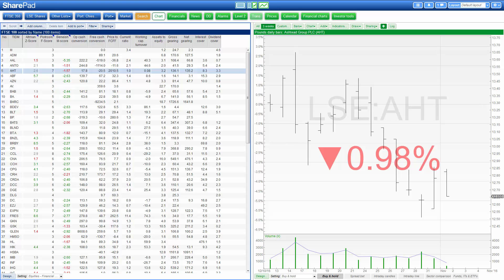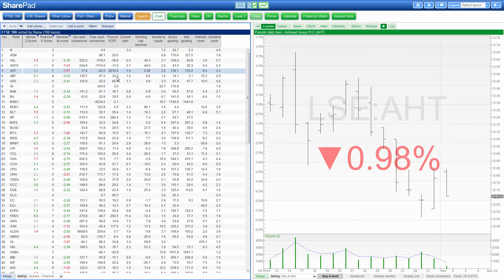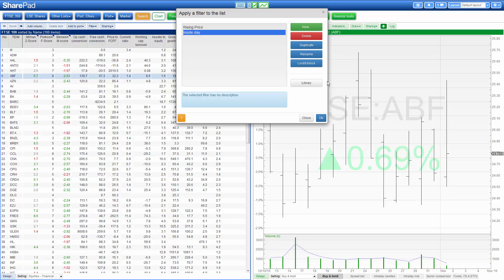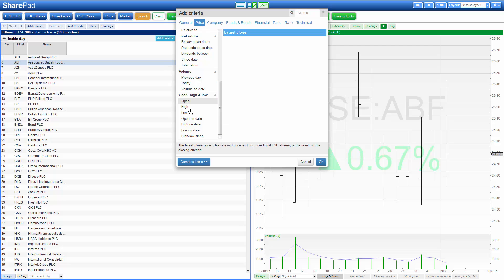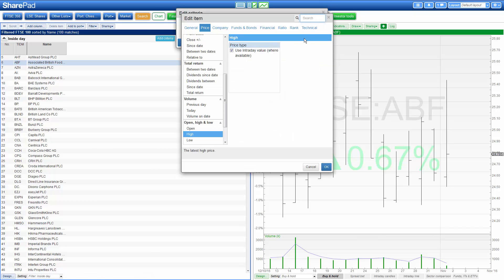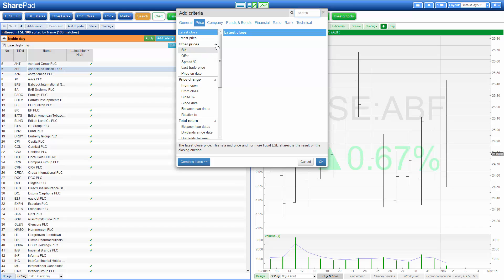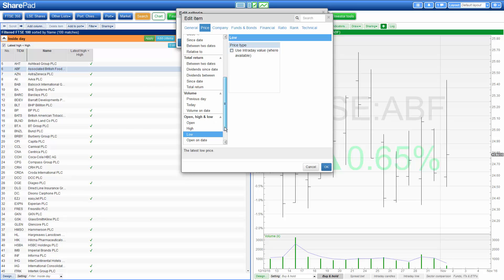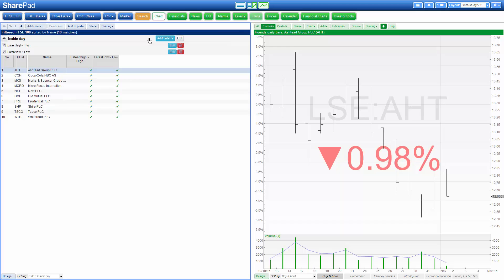ShareScope (formerly SharePad) - Filtering: Inside Day Filter | Tutorial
Filter for bars with a lower high and a higher low than the previous day.